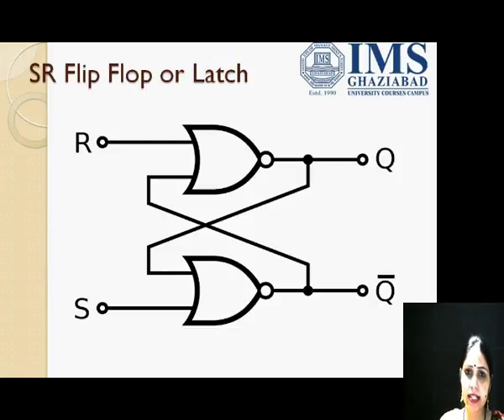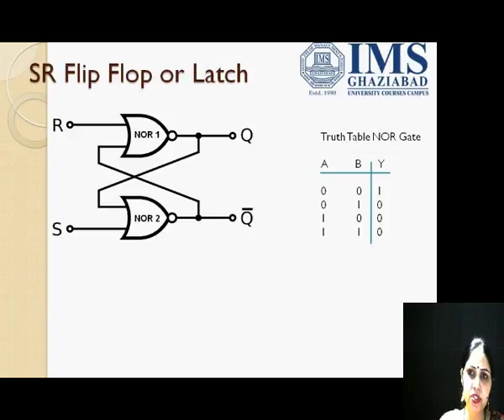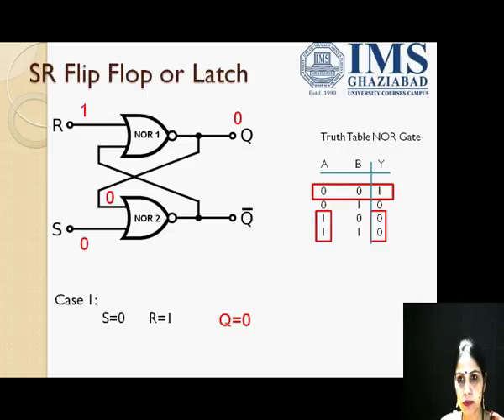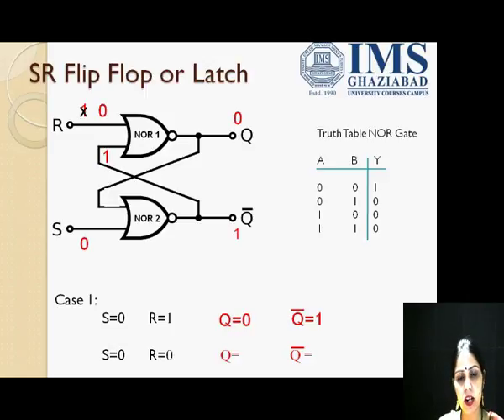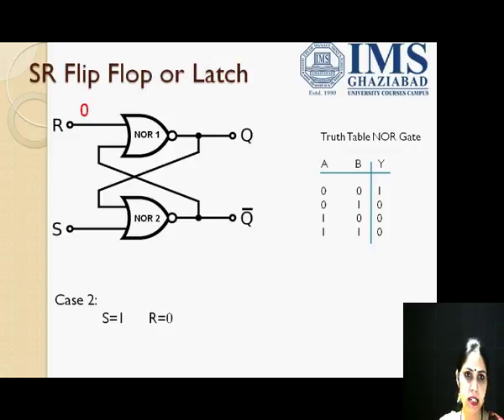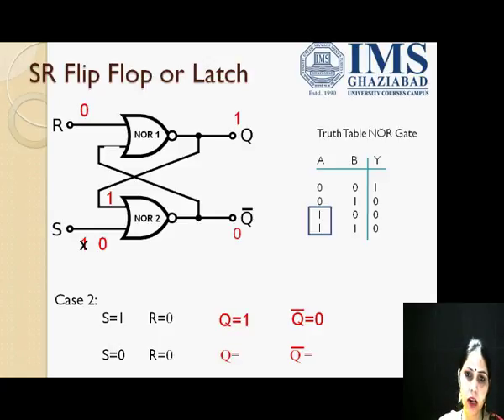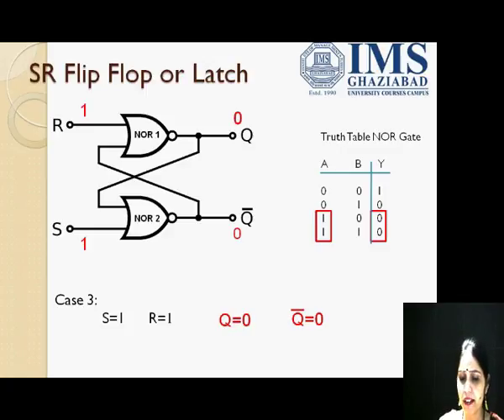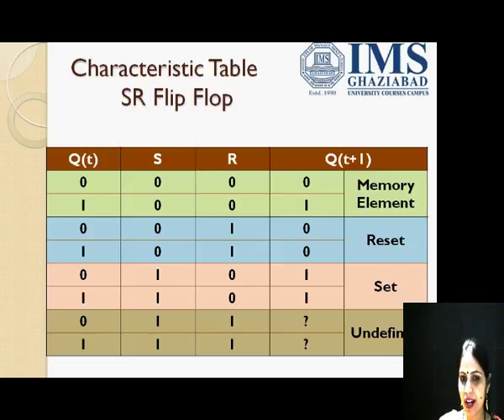SR Flip Flop